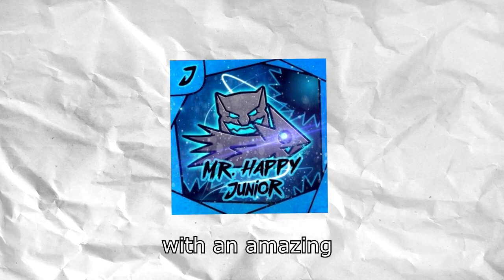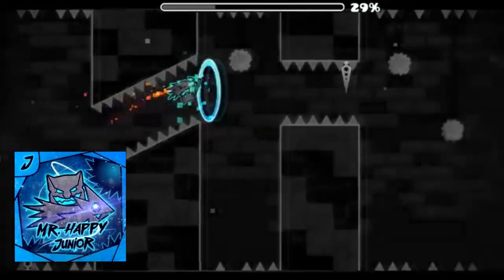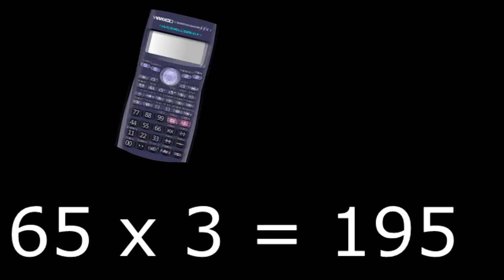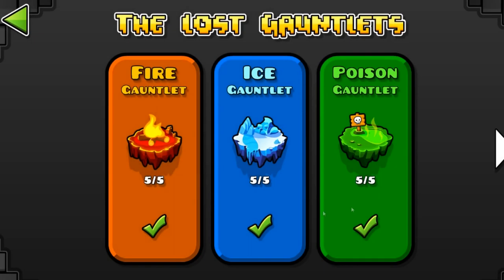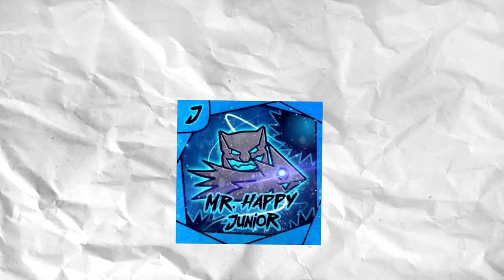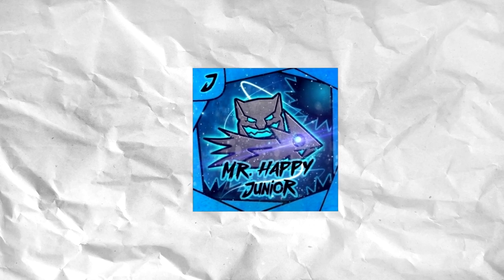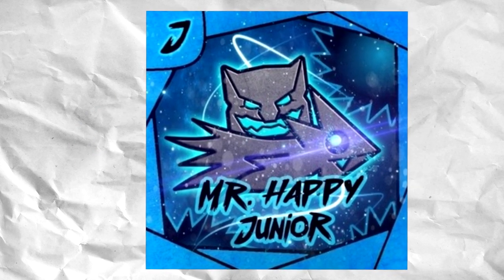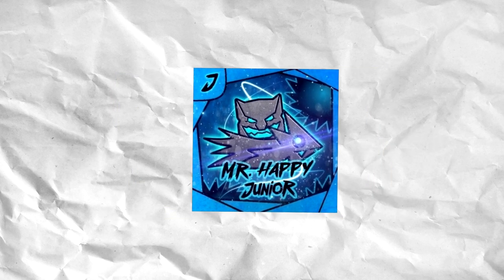[Top 5] Geometry Dash Features That Should Be Removed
Hey guys here is a video that actually isn't an exposing video (wow) but instead an "original" Top 5 video!

This was supposed to be a smaller video but it still took way too long...

Some Credits:
Razing
GuitarHeroStyles
Creeper Man64
Nexus
K76
Etzer